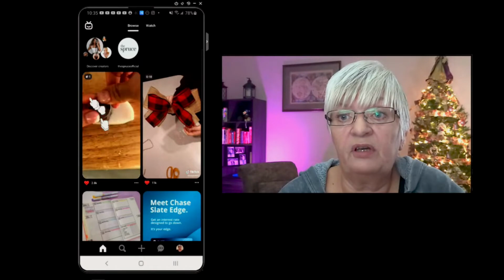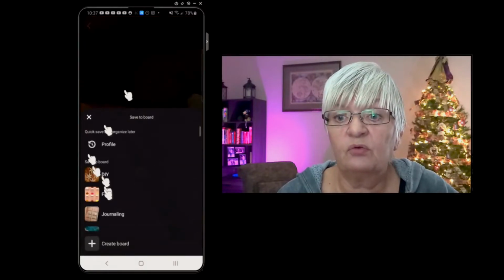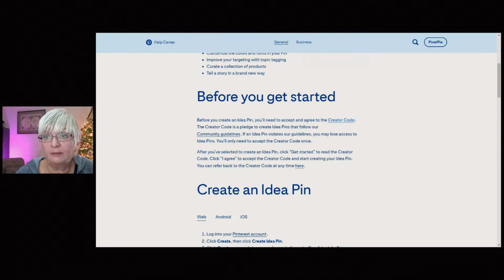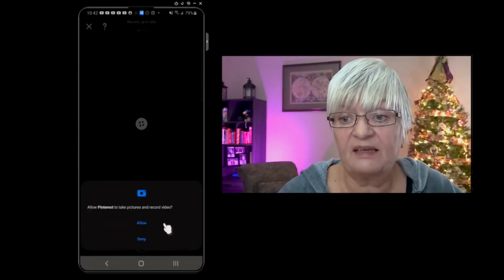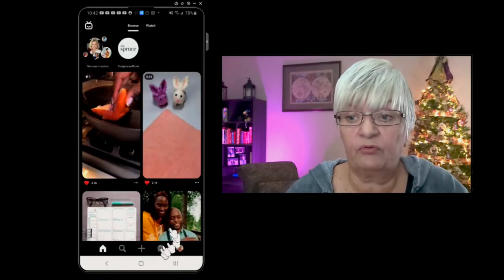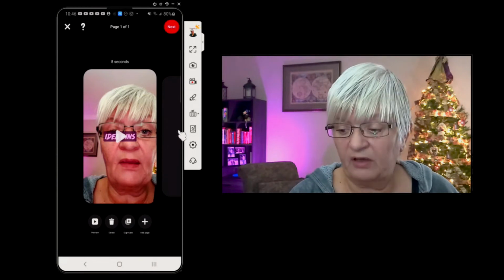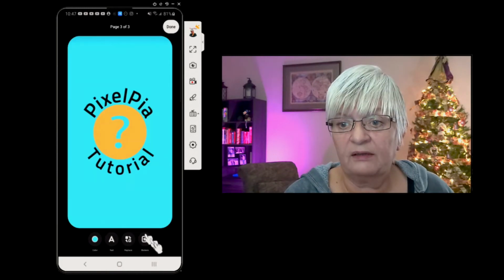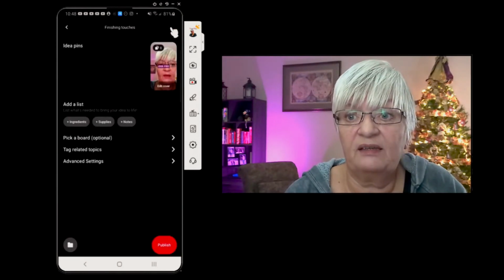What Are Idea Pins and How to Create - Beginner Questions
Today we are looking at idea pins, what are they, and how to create them. If you missed Comment and Follow on Pinterest you can find it
Idea pins are similar to stories on Facebook and Instagram, with one important difference, they don't disappear. They are a fun way to show DIY or recipes on Pinterest.